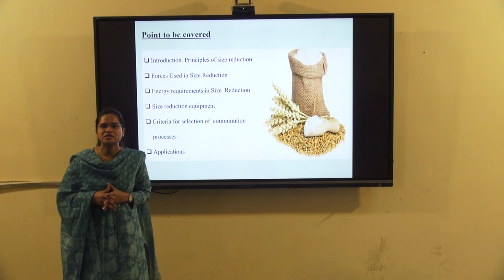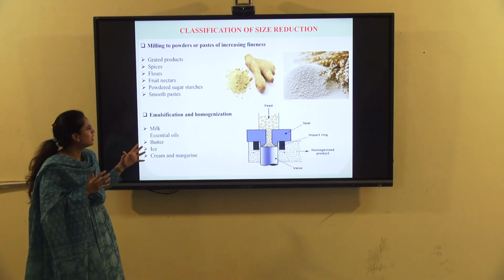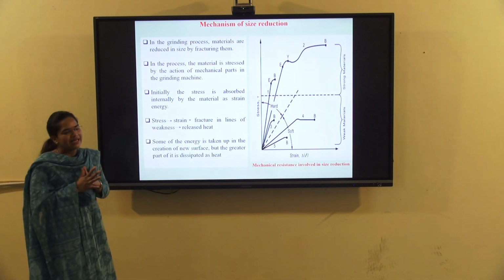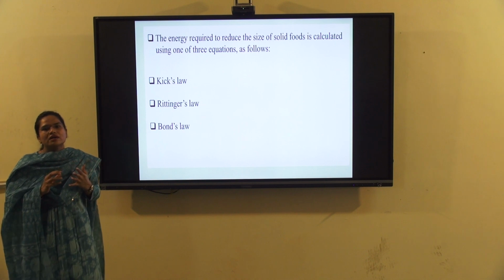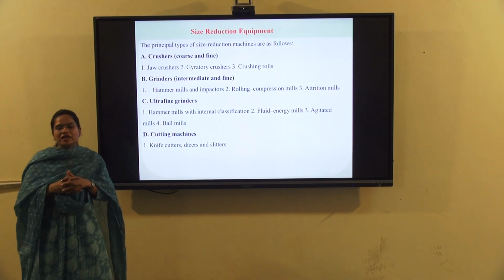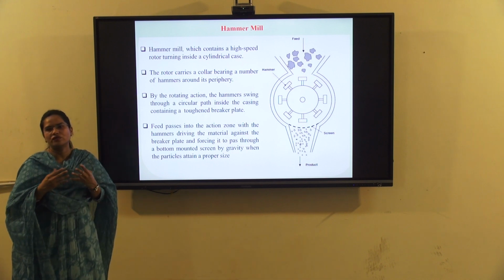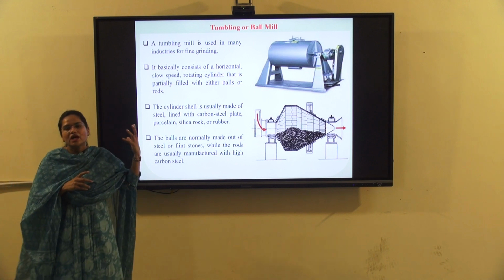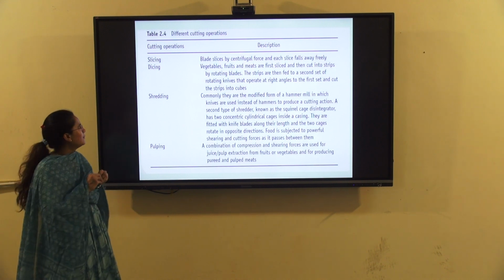Unit Operation in Food Processing: Size Reduction in Solid Food Dr Monika Satankar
College of Post Harvest Technology and Food Processing,
SVPUA&T. Meerut